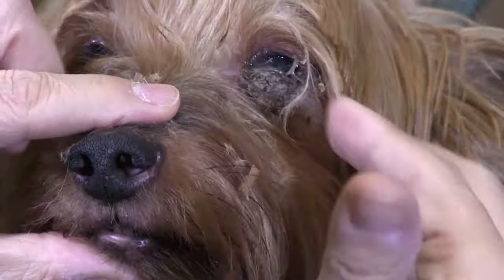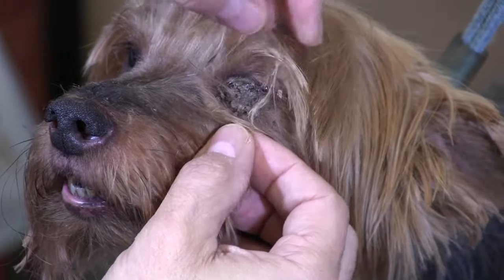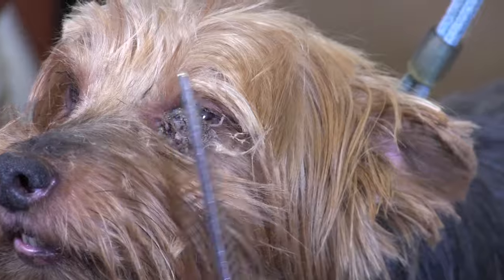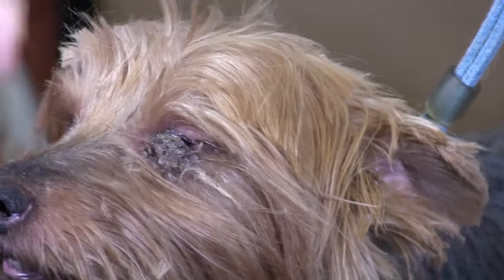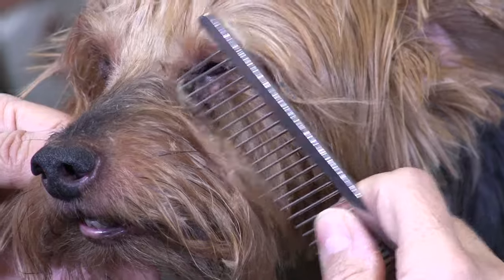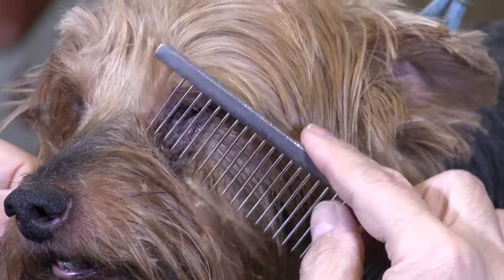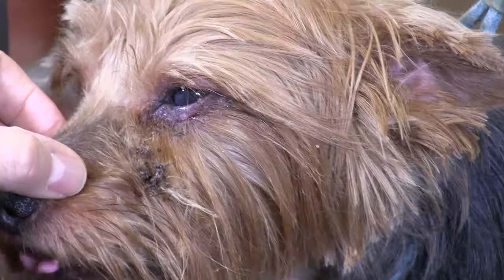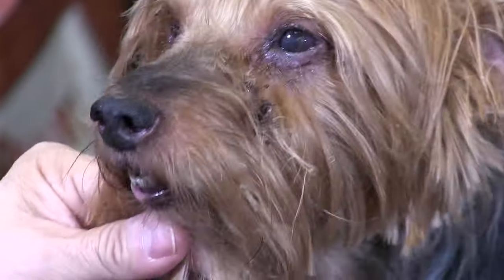Cleaning Yorkie Eyes | Pet Grooming Tip !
Clean Your Yorkie's eyes like a professional pet groomer by following these grooming tips ! To help avoid this kind of build up in your dog's eyes, try to maintain the eyes by carefully wiping them out whenever necessary in between grooming appointments. When working around your dog's eyes and face, always be careful and do not attempt anything you do not feel comfortable doing.

Grooming Tools In THIS Video !

Showsheen Spray
Music
R.LUM.R - Copycat